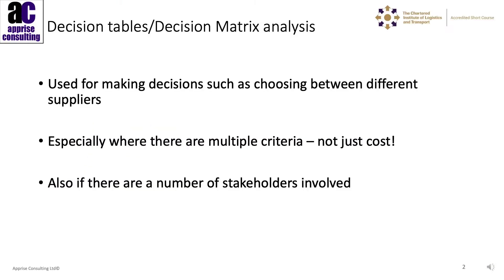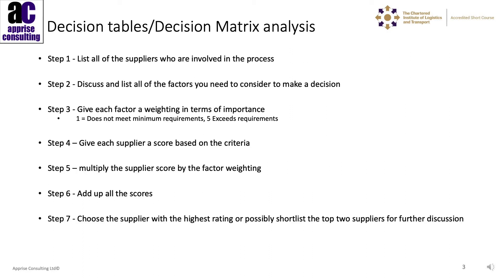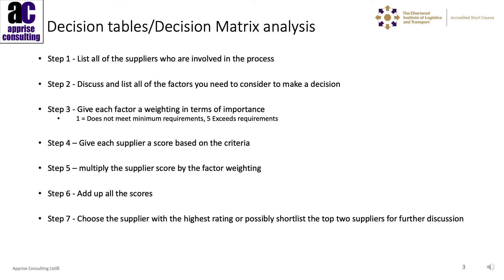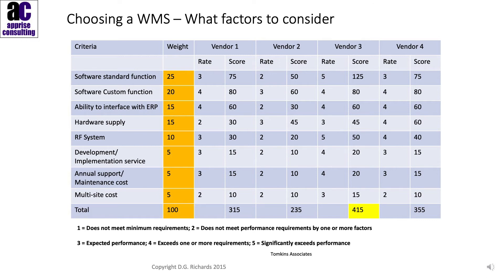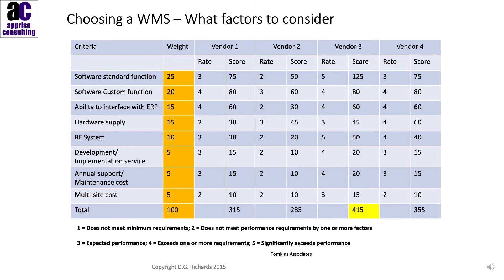How to logistics Decision Tables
When having to choose between different suppliers a Decision Table is an ideal tool to assist with this decision. This is an extract from a Warehouse Management course produced by Apprise Consulting Ltd